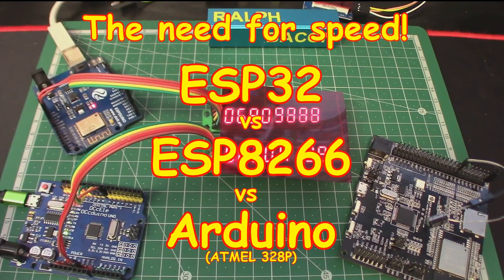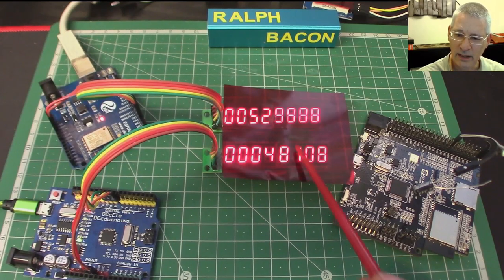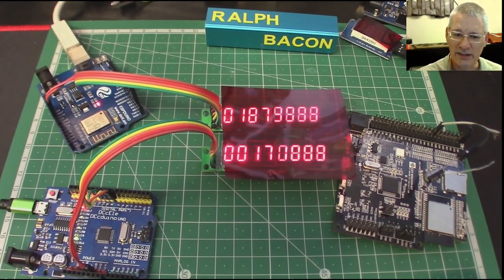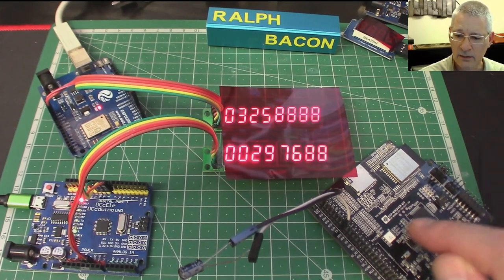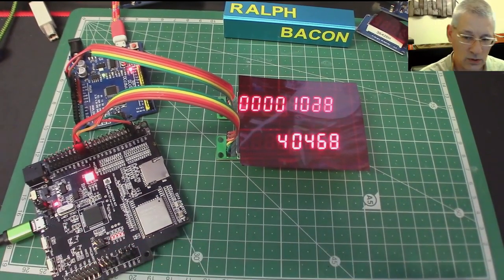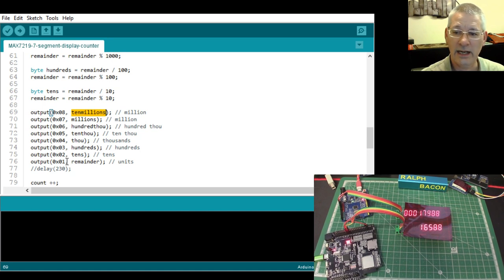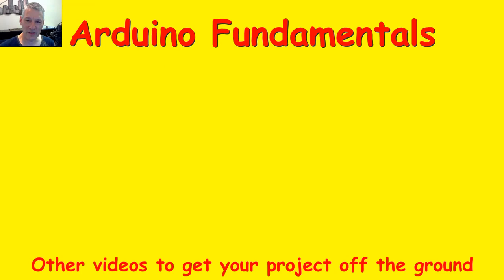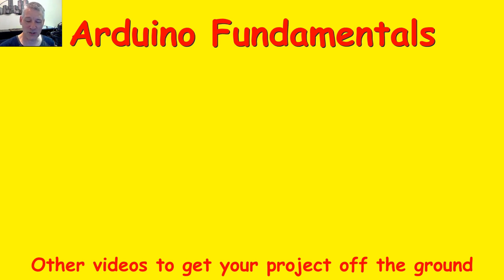#95 Speed Contest! ESP8266, ESP32 and the Uno 328P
Having used the ESP8266 recently I was impressed by its speed. When it's bigger brother, the ESP32-WROVER development board, arrived it seemed an ideal moment to check them all out, speed-wise, against each other even though it did seem like a foregone conclusion.

Using the ESP32 was a bit of an eye-opener, and I made it much more difficult for myself by using the excellent Eclipse IDE, but in native C++ mode, not in Arduino mode. so all the Arduino language commands I was used to were not available to me. No wonder it took me nearly a week just to get the on-board LED to blink!

Anyway I finally managed to get something running and the video shows all, with more tales of my experiences with the ESP32.

Here are some great links (some of these documents I've also uploaded to my GitHub repository in case they disappear).

1. The ESP32-WROOM datasheet (this is the chip that Espressif use)

2. Getting started with the ESP32

3. ESP-IDF programming setup (for Windows + others) guide

4. The ESP-WROVER-KIt Getting started guide (this is the development board I use in the demo)

5. Build and flash with the Eclipse IDE

6. The Github repository for the ESP-IDF

7. The espressif Arduino-ESP32 library

8. Neil Kolban's ESP-32 snippets

9. Espressif's ESP32 Forum

10. Neil Kolban's PDF ebooks on the ESP8266 and ESP32

11. My Arduino sketch is in the repository